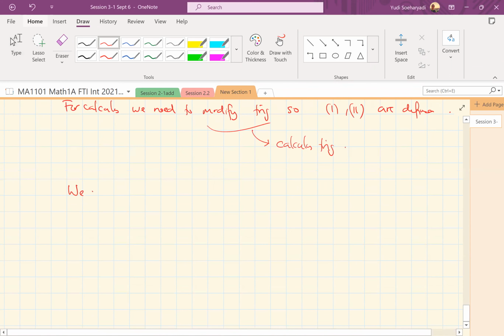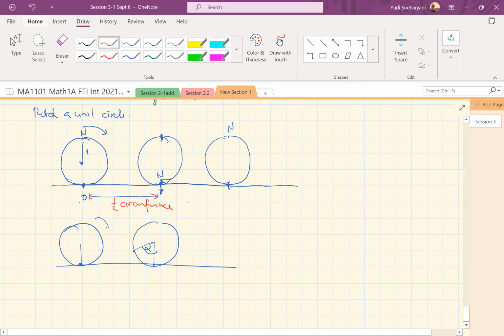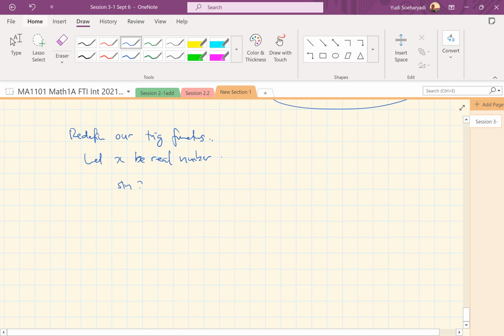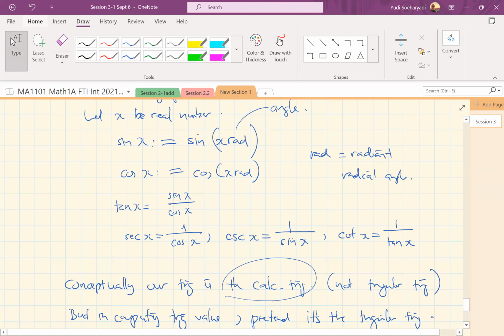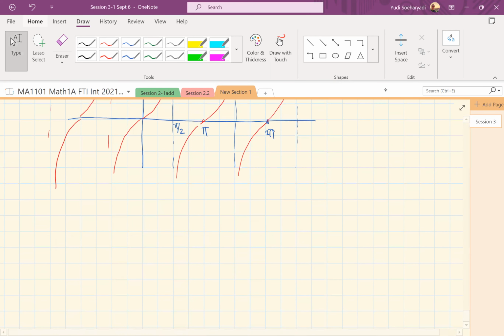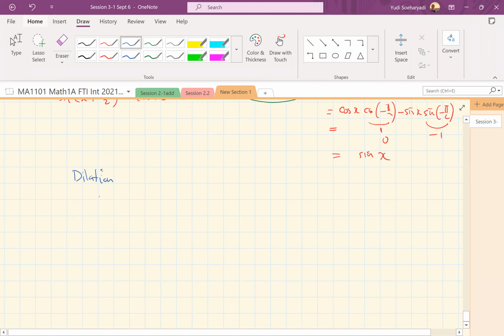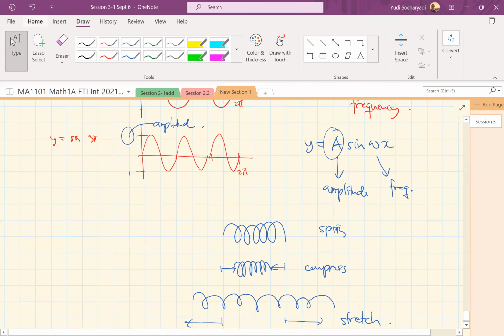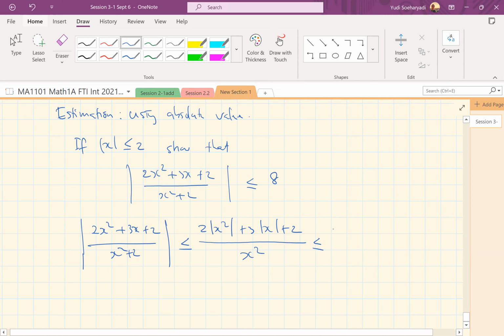MA1101 Math 1A (English) Session 3-1B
Session 3-1 covers floor and ceiling functions, triangular trigonometry, and calculus trigonometry, estimation